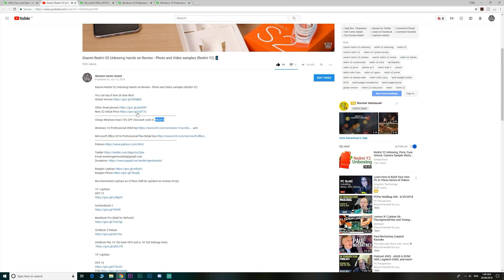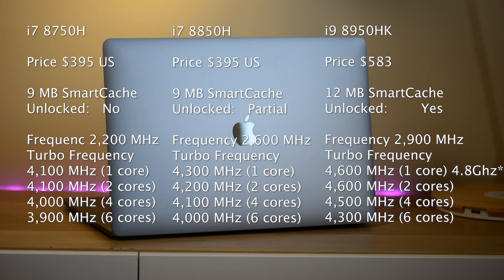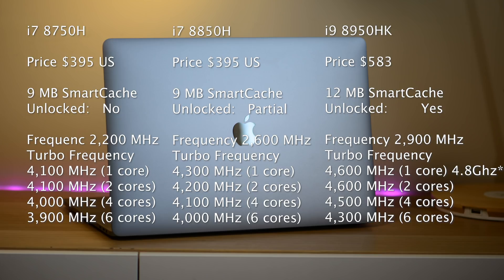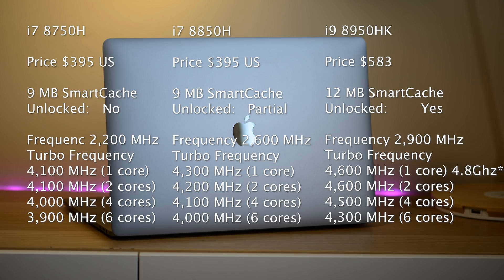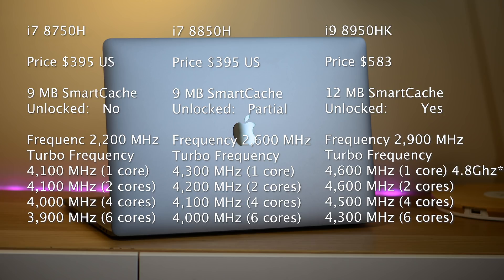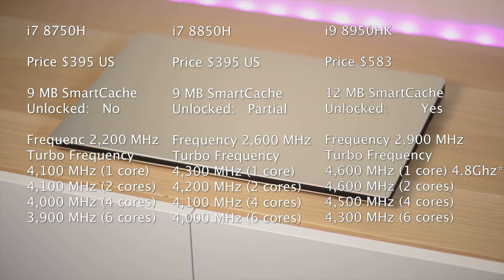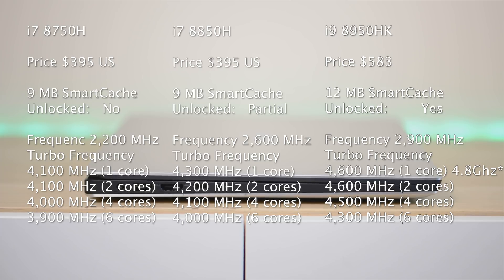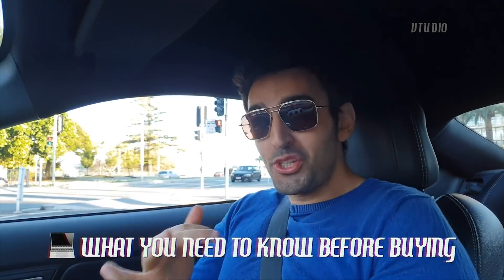Is the i9 in a Laptop Worth it? - Is it just a Marketing Rip Off? 🤔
Is the i9 in a Laptop Worth it - Is it just a Marketing Rip Off? 🤔in Laptops like the XPS 15 or MacBook Pro 15?

13" Laptops:
XPS 13

15" Laptops

Gaming:
Budget Gaming: